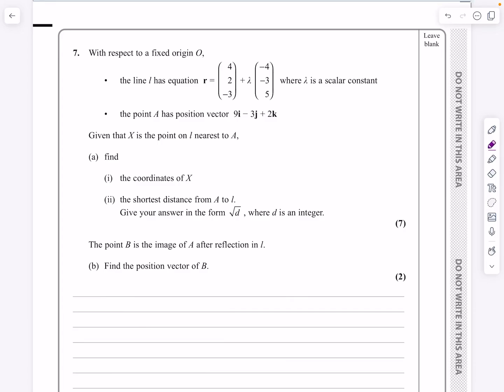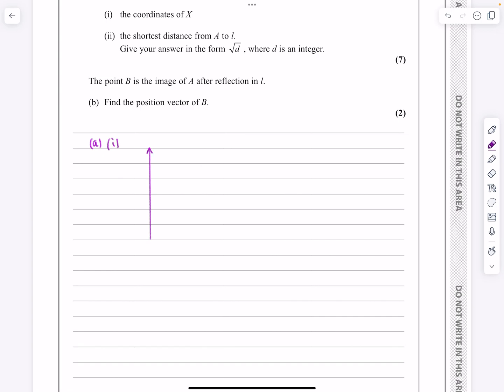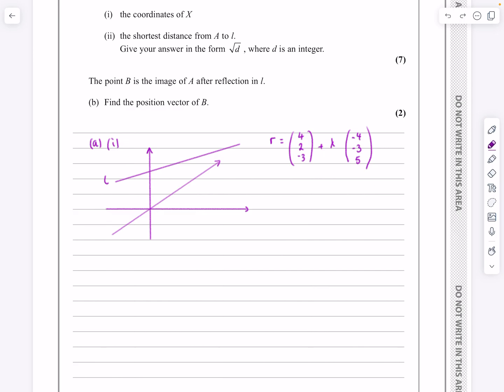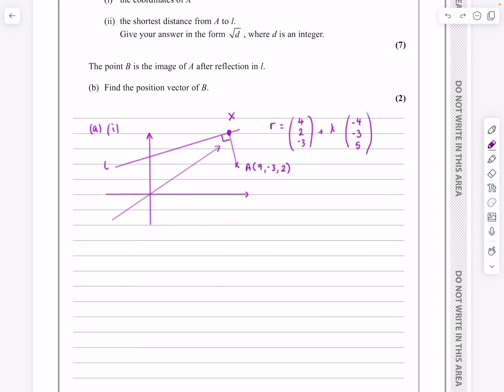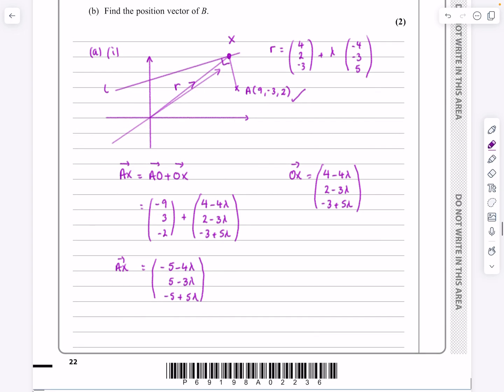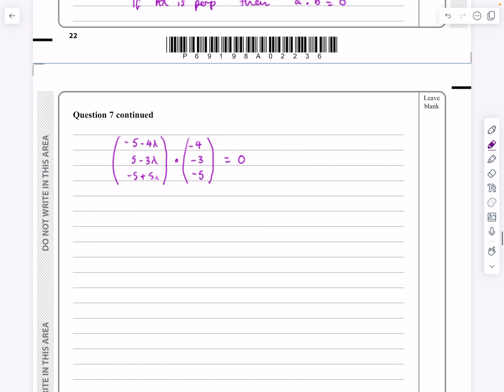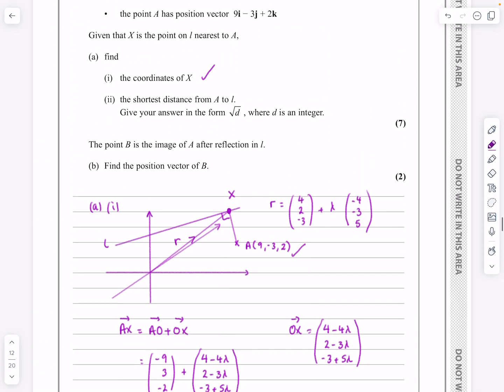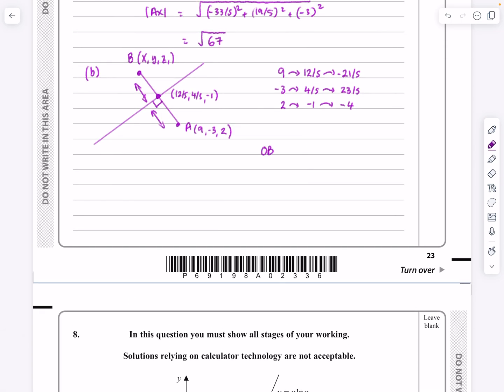IAL, Edexcel, Oct 2021, P4, Q7, Vectors, Solving Geometric Problems in 3D, Pure, N Peters, WMA14/01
IAL, Edexcel, Oct 2021, P4, Q7, Vectors, Solving Geometric Problems in 3D, Pure, Nick Peters, WMA14/01